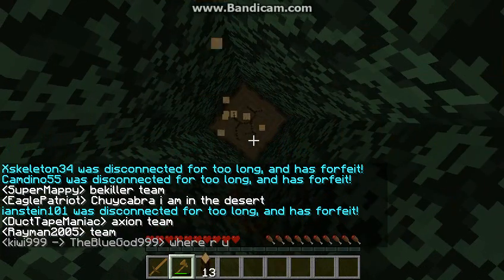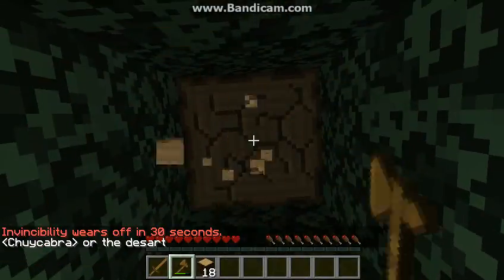MCPVP Hunger Games FAIL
I messed up on this one and i think it was kind of funny. So I am putting it on you tube. I failed SO BAD.